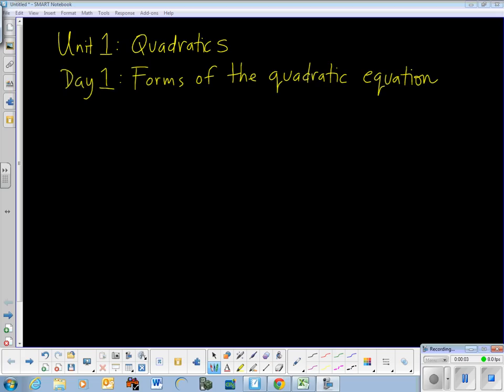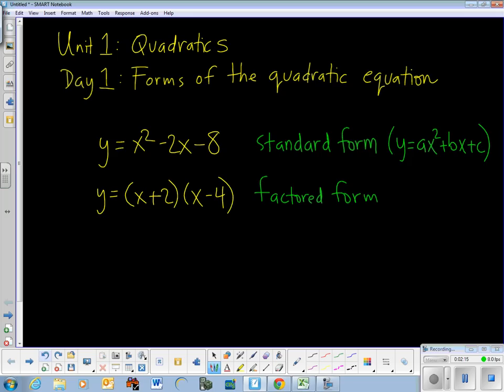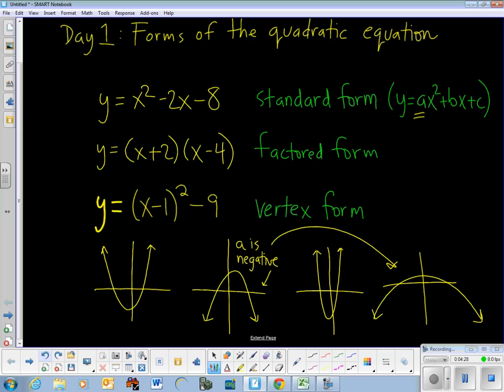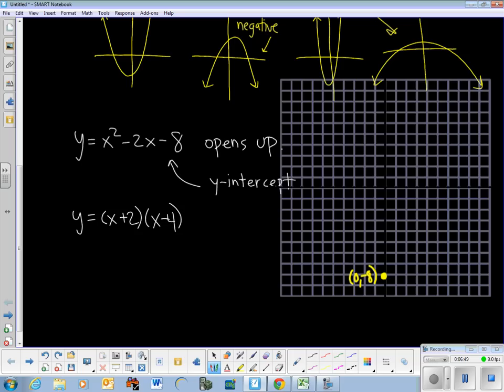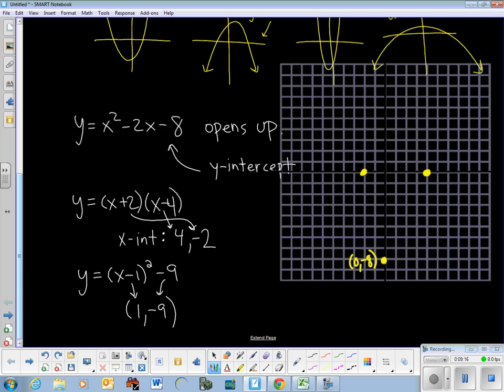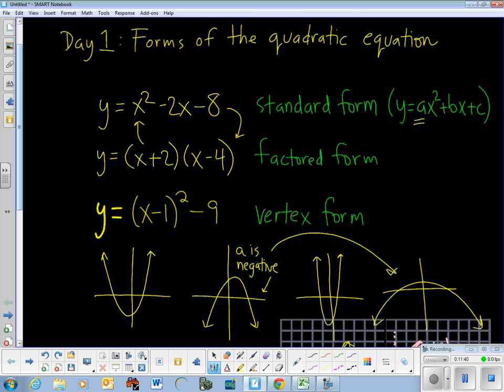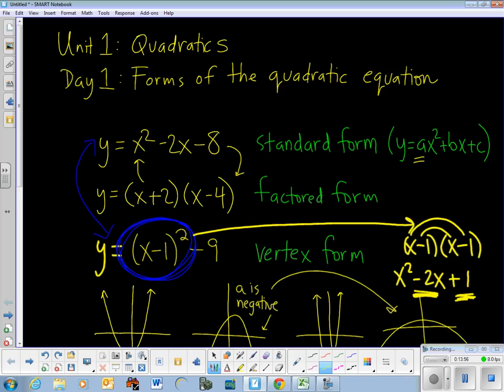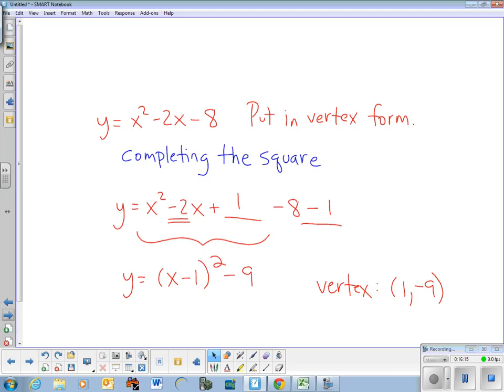MSTC Algebra 2: Unit 1 Day 1 - Forms of the Quadratic Equation